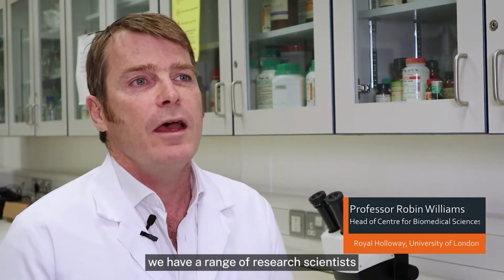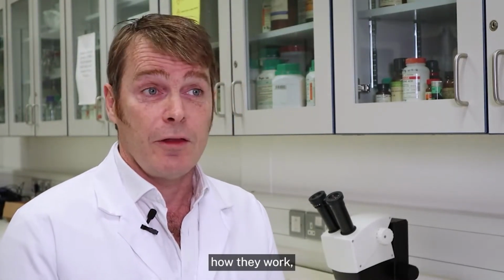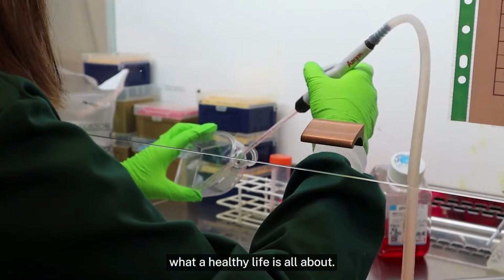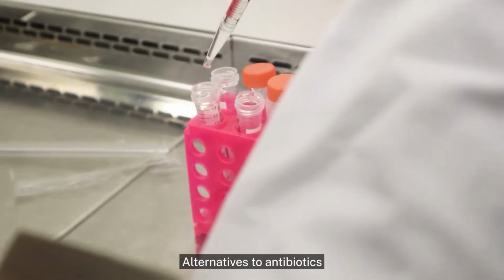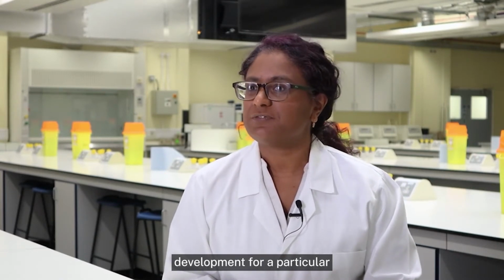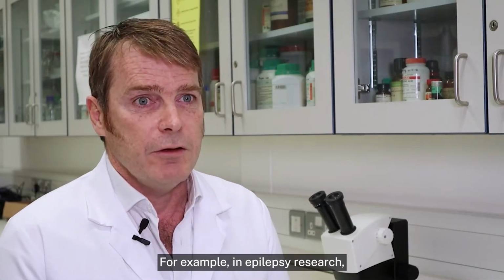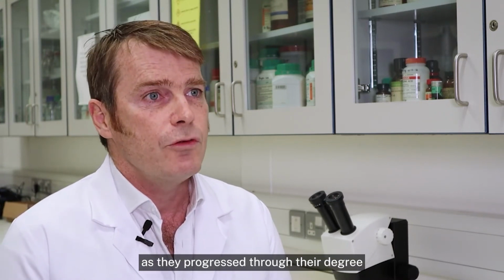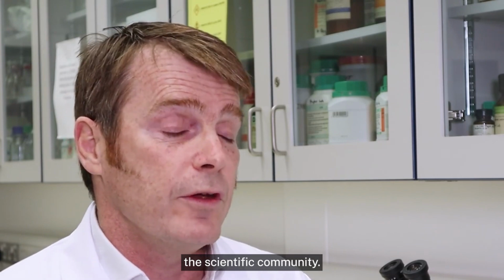Studying Biological Sciences at Royal Holloway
Royal Holloway students get hands on experience learning laboratory techniques for medical microbiology, and learn from our research that is focused on delivering outcomes that will help us and our society.